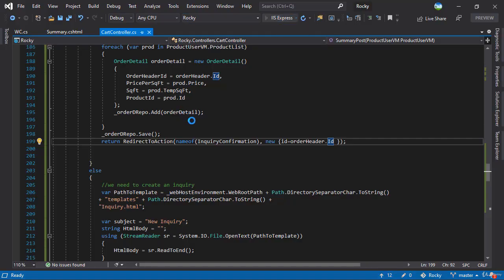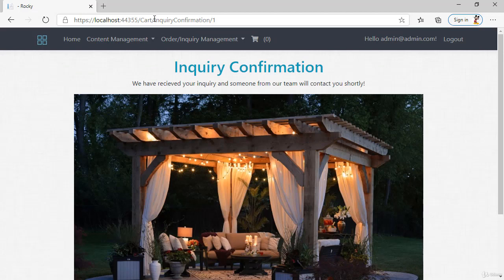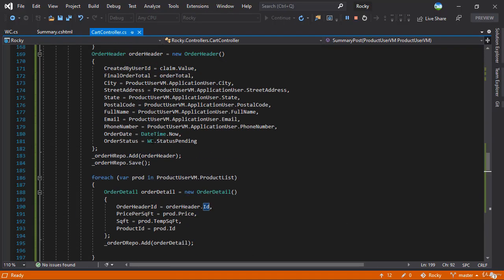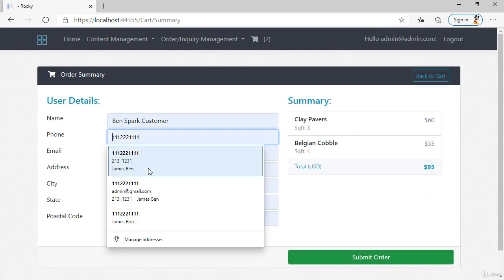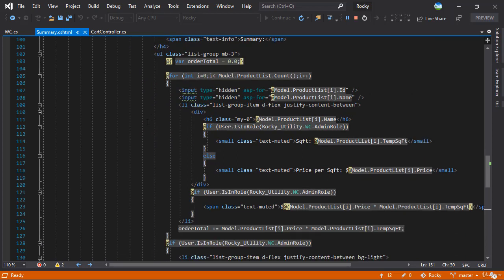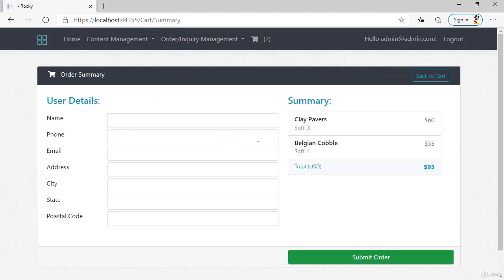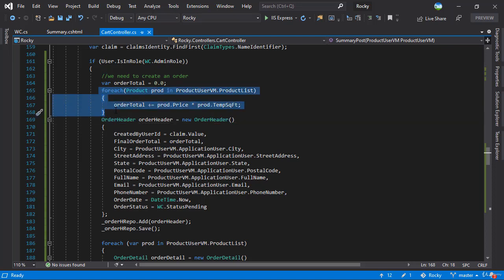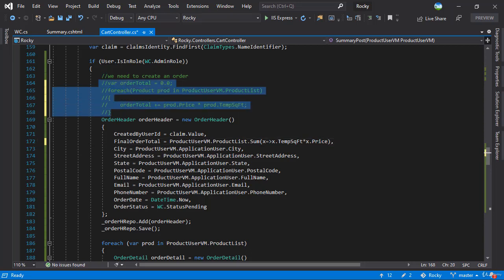4 Demo Create Order